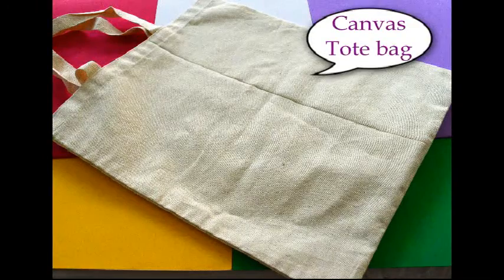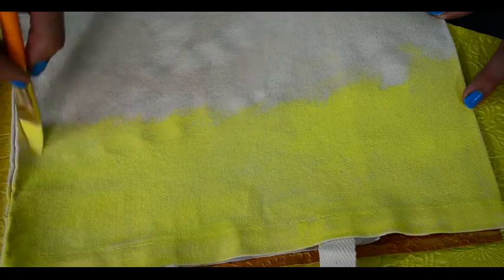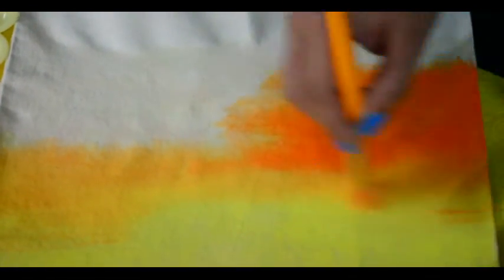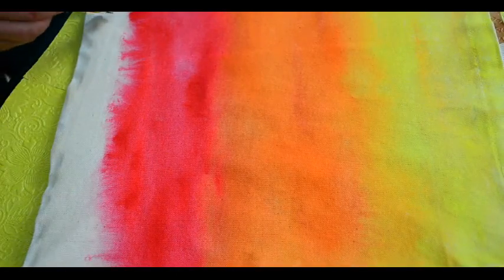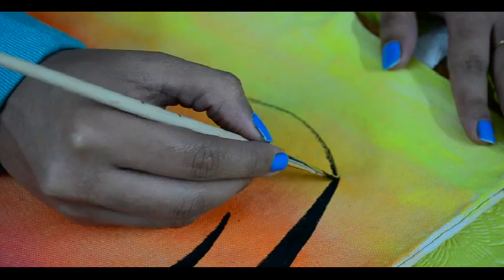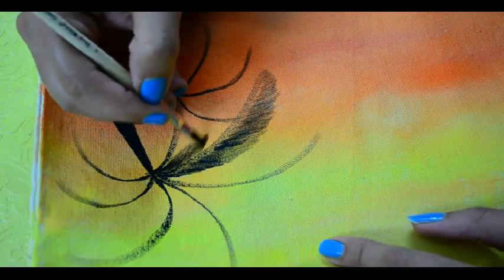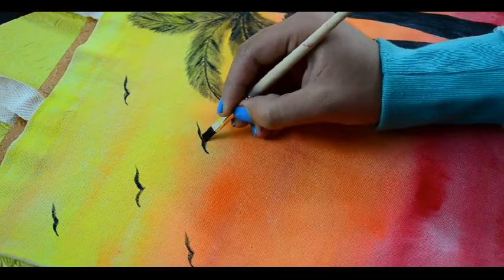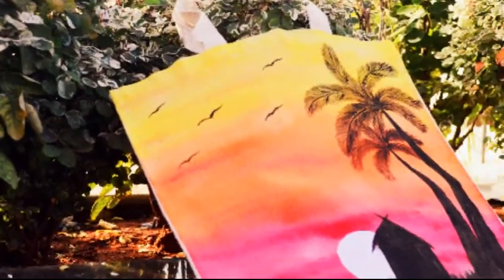How to do freehand Sunset landscape painting on Canvas tote bag!! DIY:Canvas tote bag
Hey Loves,
This video is for all painting lovers!!
In this video I have shared my most favourite and easy sunset landscape painting on a plain canvas tote bag. It looks very difficult but you just have to grab your painting spirits and just freehand it :)

I hope you liked this DIY cum painting video :)

"Love being creative"-AnkiNish creations